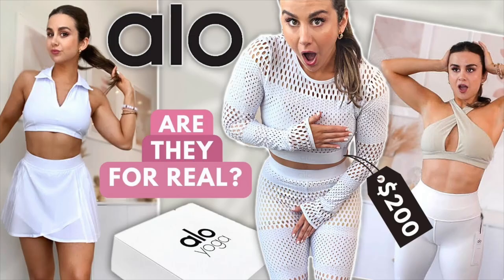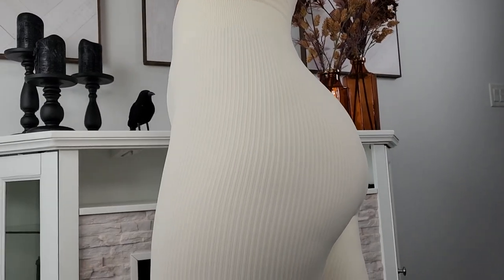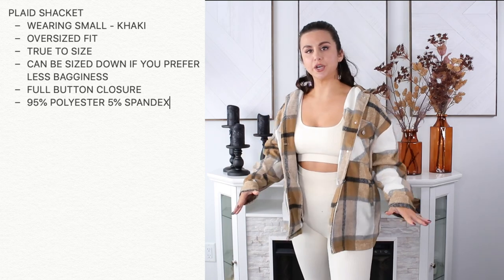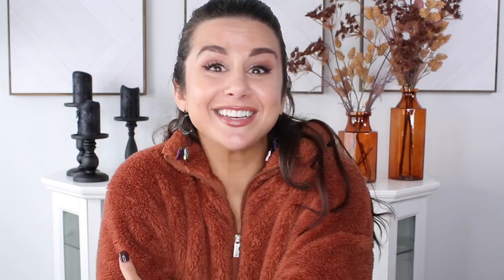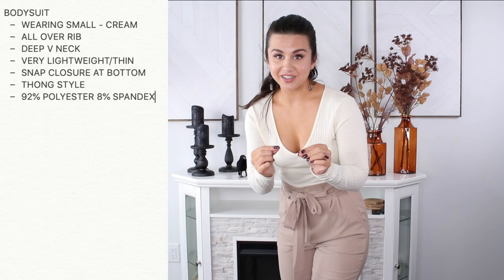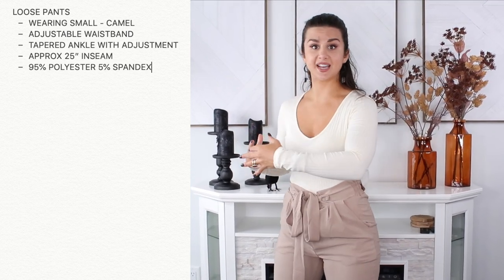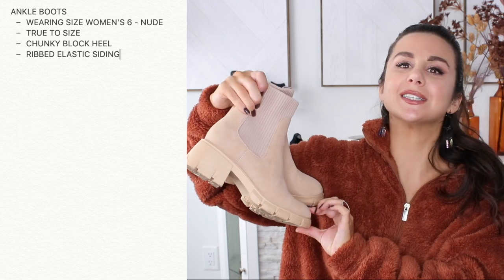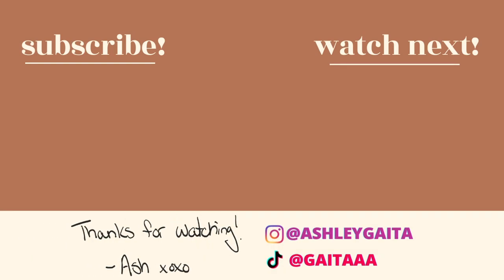THE BEST AMAZON FALL OUTFITS YOU NEED THIS SEASON! AMAZON FALL FASHION ESSENTIALS 2022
Black Halloween Candles from Amazon

Amazon Fall Fashion Essentials Featured! -

ribbed matching set

lightweight cardigan

plaid shacket

mens sherpa jacket

v neck bodysuit

belted pencil trouser pants

3 piece lounge set

2 piece lounge set

black combat boots

nude ankle boots

cloud slides

Hi Loves, welcome back to the channel! Today, we’ve got a nice haul of affordable Amazon fall fashion outfits that are perfect for Autumn! These Amazon fall outfits are super trendy and will really help (pumpkin) spice up your style!

SUPPORT LINKS, CODES, AND DISCOUNTS! XOXO

♡MY MEASUREMENTS:
Preferred size: SMALL in (almost) everything!
*Height: 5' 3"
*Weight: Approx. 125 lbs
*Bust: 31"
*Underbust: 27'
*Waist: 25"
*Hips: 39"
*Thigh: 21"
*Inseam: 25"
* Shoe size: US 6
♡GET AT ME! -